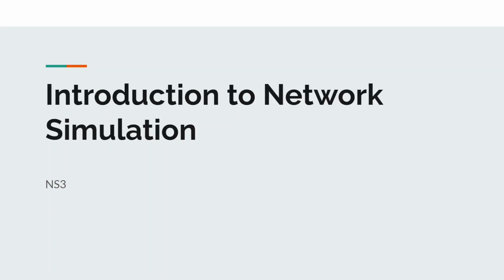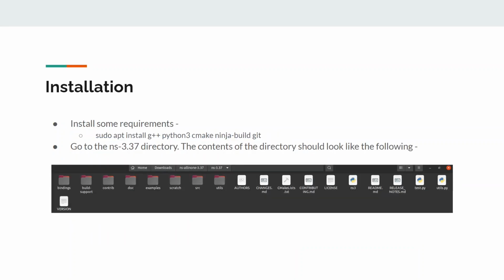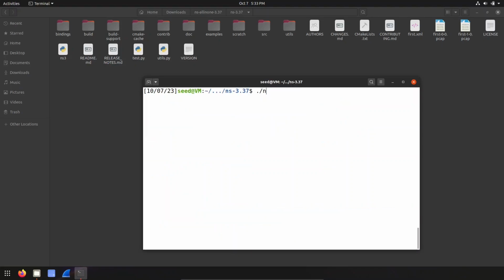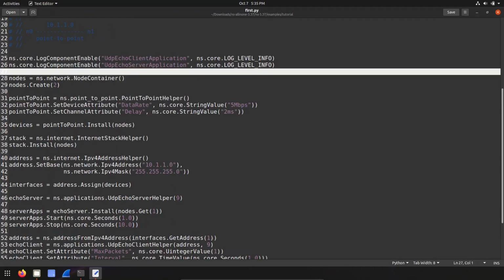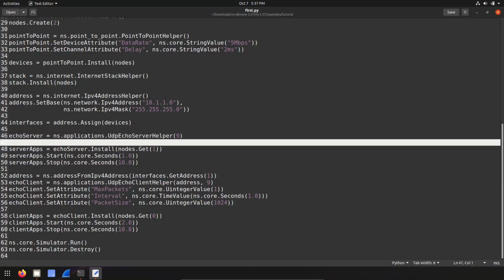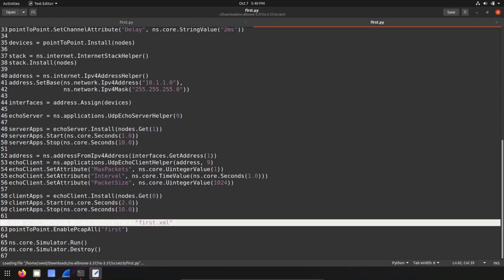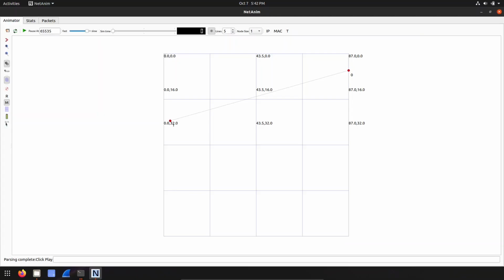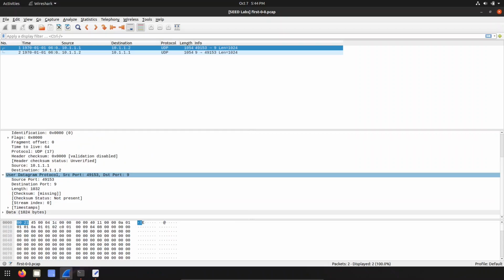Intro to ns3